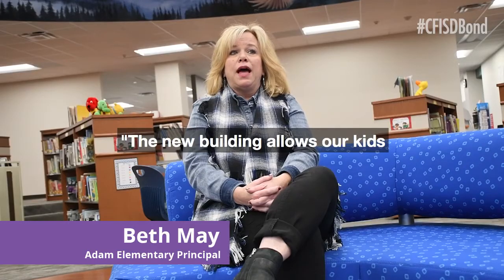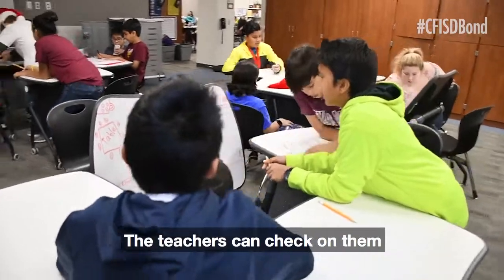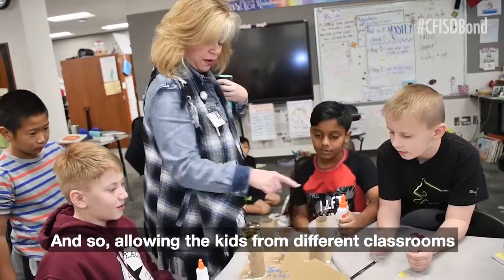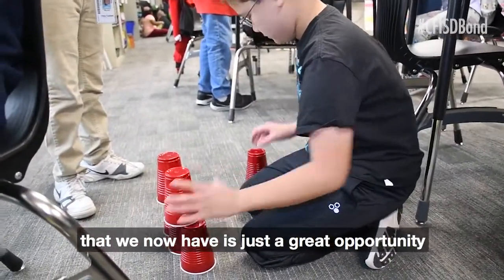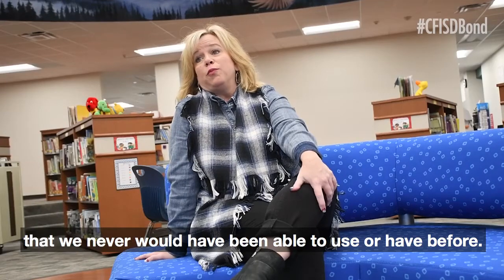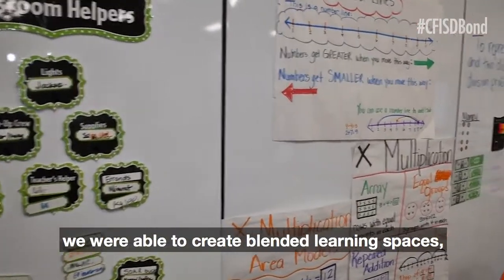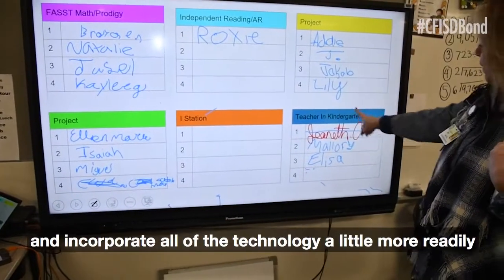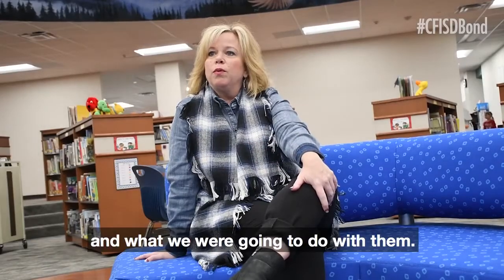CFISDBond: Adam Elementary renovations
Our community has lots to cheer about, like the multi-million-dollar renovation project funded by the 2014 bond program that transformed the learning environment of Adam Elementary School!